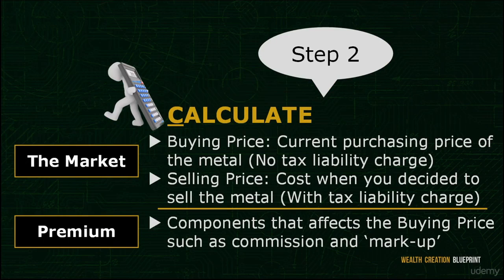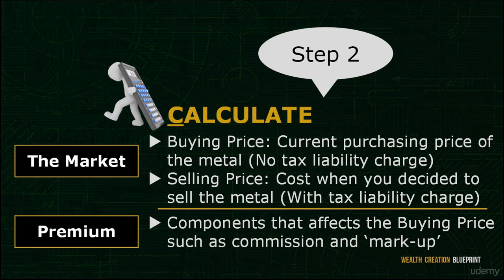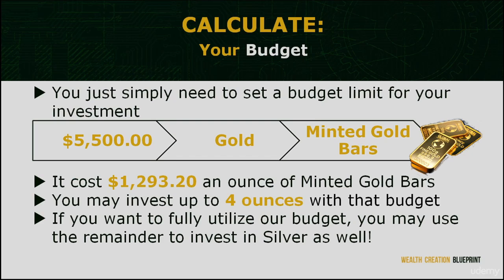Entrepreneurship Empire Entrepreneur's Wealth Creation! Lecture 36 Begin Investing – “Calculate”